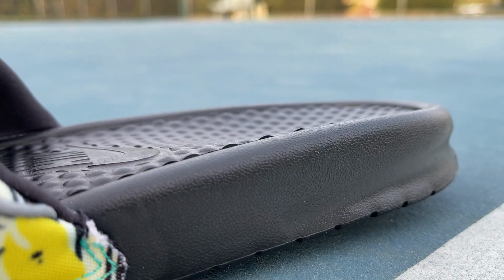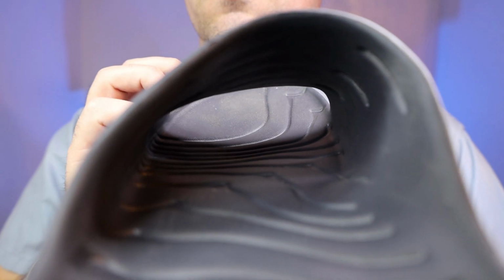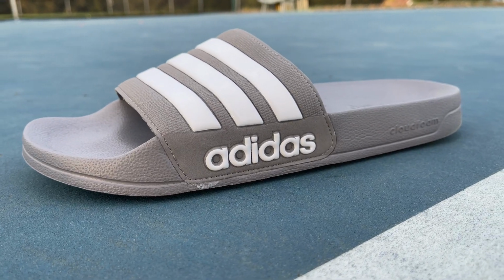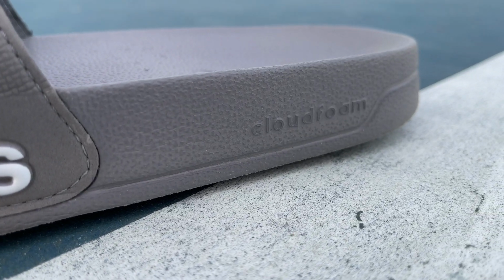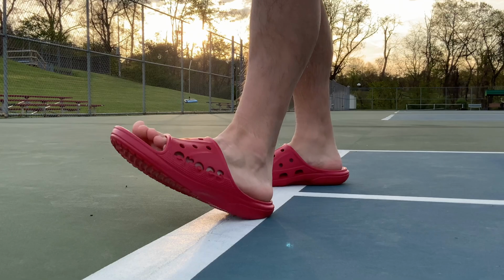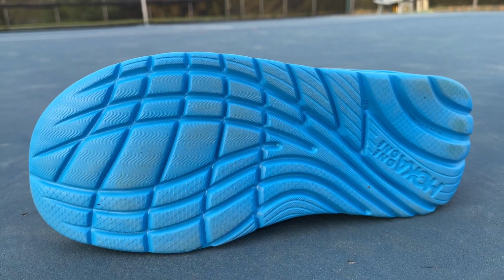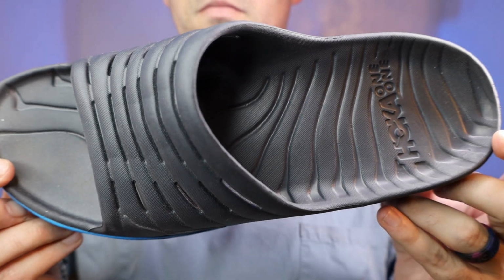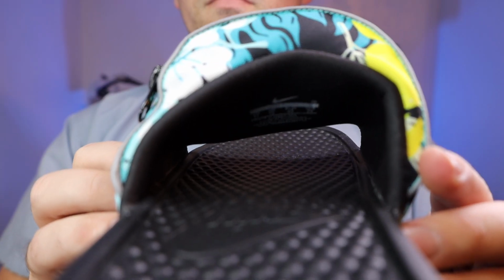3 Best Sandals for Athletes 2021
Here are the 3 best sandals for athletes- I review my 3 favorites from my perspective as a foot doctor and former collegiate athlete. Recovery Sandals are a whole other beast than regular flip flops, shower sandals, or beach slides. There are certain criteria an athletic sandal made for recovery should match up with.

My custom orthotic guide and checklist

Adidas Adilette Slides
Crocs Baya Slide
Hoka One One Ora Recovery Slide men’s
Hoka One One Ora Recovery Slide women’s

Powerstep Pinnacle

Superfeet Orange

Check out the Swing Vision app and track your own tennis data in real time!

Time Stamps:
00:00 Video Intro
00:20 Criteria for recovery sandals for athletes
00:45 3rd best sandal for athletes 2021
01:06 2nd best sandal for athletes 2021
01:27 The best sandal for athletes 2021
02:02 Honorable Mention

As a foot doctor I look at tennis shoes/ basketball shoes and athletic sandals a bit differently as I focus more on what foot types benefit from these shoes as well as the tennis shoe's functional attributes on the tennis and basketball courts

Some of the main areas we cover in this athletic recovery sandal review:

- The durability, fit and performance of the best sandals in 2021

Part of the best tennis shoes of 2021 series